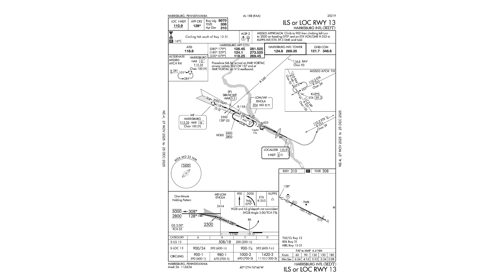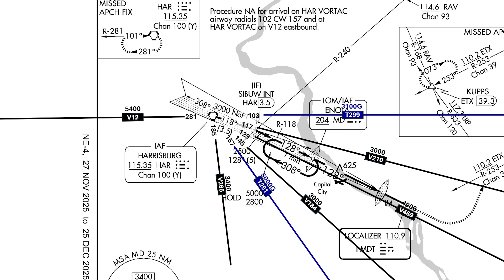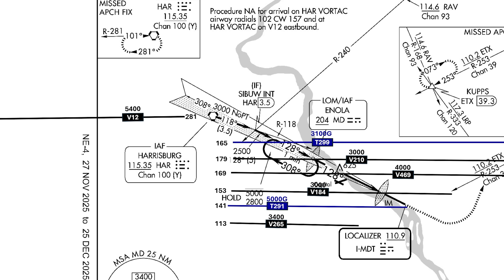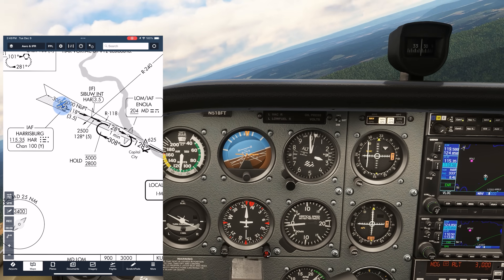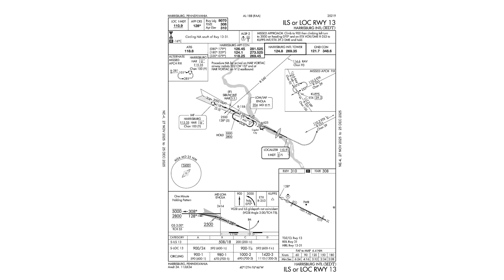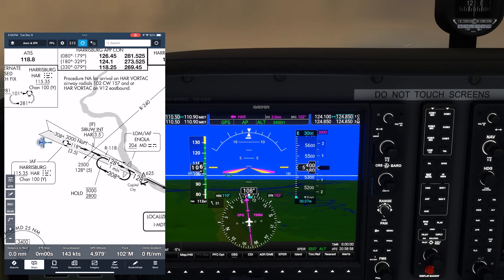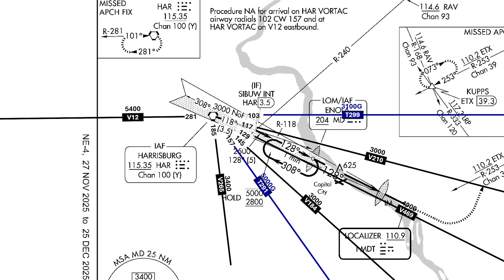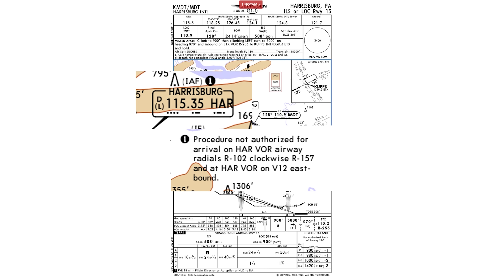The Most Misunderstood Note on an Approach Plate: ILS Explained - Procedure NA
Most pilots misunderstand one of the most cryptic notes you'll find on IFR approach plates:
“Procedure NA for arrivals on these airway radials…”

In this video, we break down the ILS into Harrisburg (KMDT) to show exactly why certain arrivals are not authorized—and why the real reasons have nothing to do with what most people think.

You’ll learn:
✅ Why airways between radials 102–157 are prohibited
✅ How TERPS 120° turn limitations determine which routes are allowed
✅ Why Victor 265 is authorized
✅ Why Victor 12 eastbound is disallowed even though the turn is tiny
✅ How descent gradients can break an approach
✅ The #1 misconception about these notes (and why radar vectors change everything)
✅ How Jeppesen clarifies this note better than the FAA charts

If you’re serious about IFR mastery—not just passing the test—join thousands of pilots in FlightInsight’s IFR Ground School and take your knowledge to the next level: